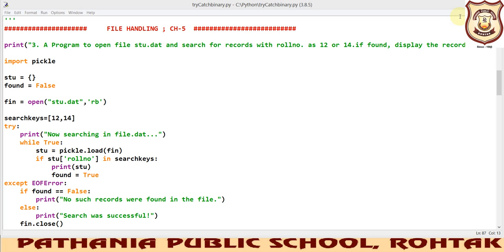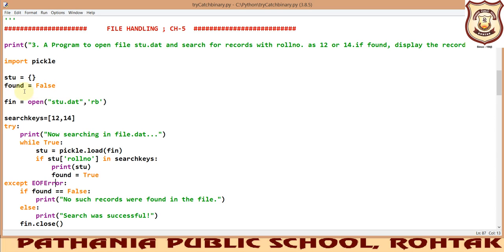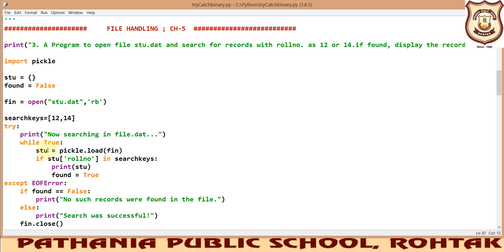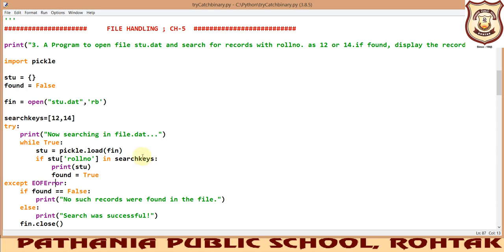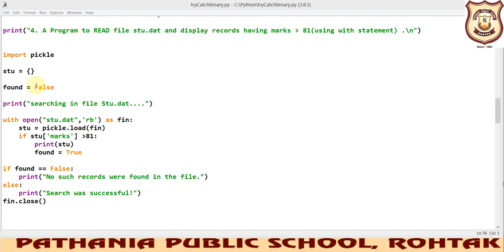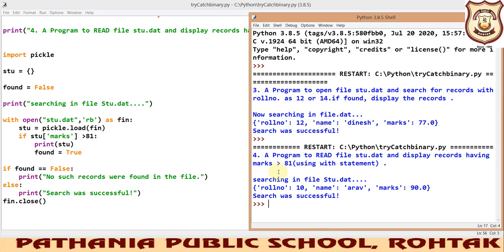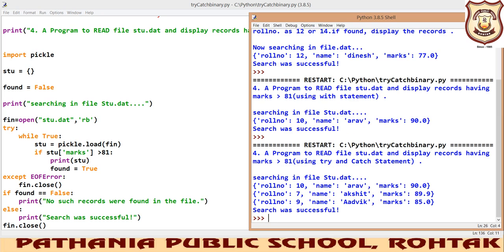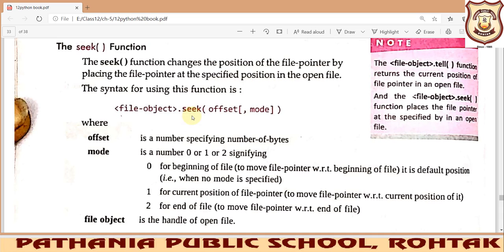Class 12; Ch 5; File Handling in PYTHON;Programs on BINARY FILES; IMPLEMENTING SEARCH OPERATION P-12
Class 12; Ch 5; File Handling in PYTHON;Programs on BINARY FILES; IMPLEMENTING SEARCH OPERATION IN FILES ( PART-12)

1.  A Program to open file stu.dat and search for records with rollno. as 12 or  14.if found, display the records .

2.  A Program to READ file stu.dat and display records having marks greater than 81